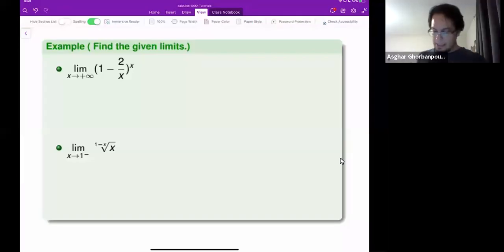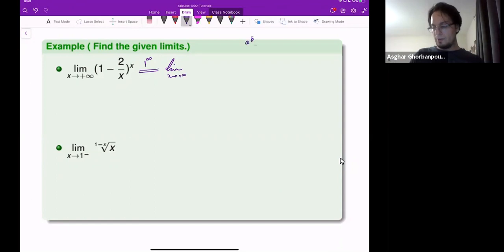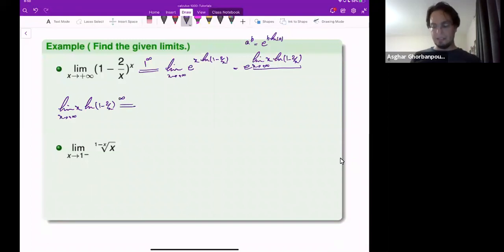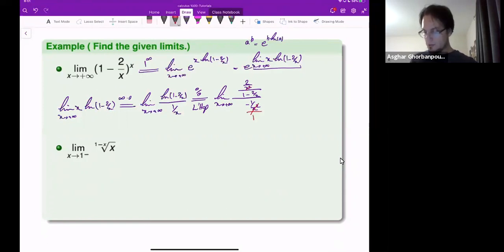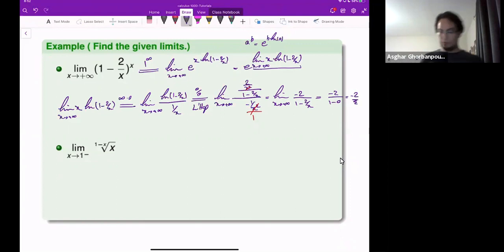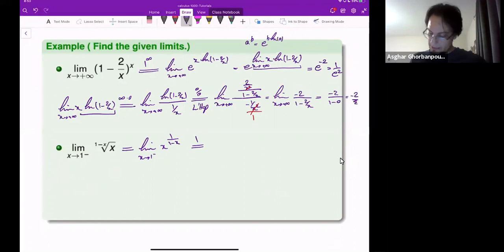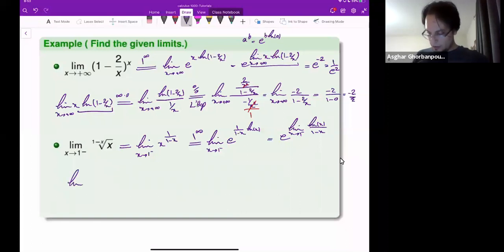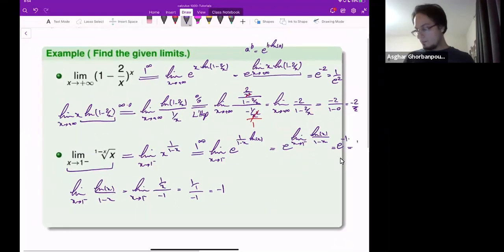Labtube-(Calculus I)- Power Indeterminate forms